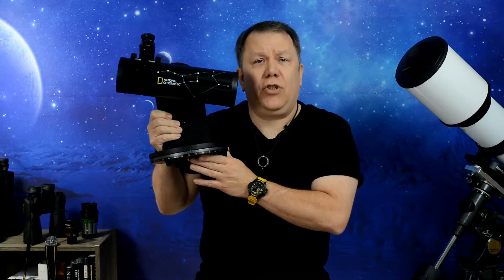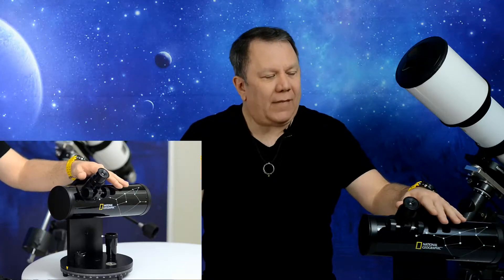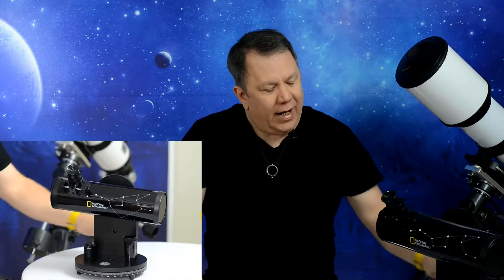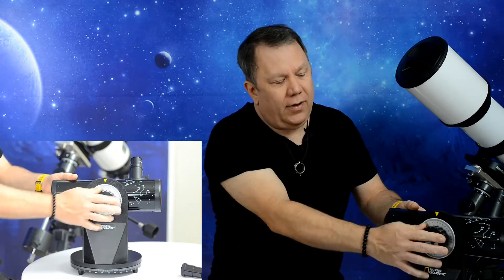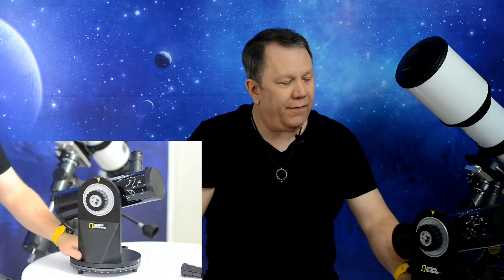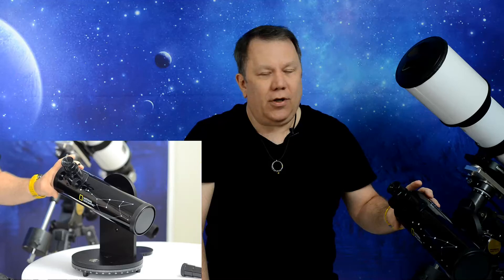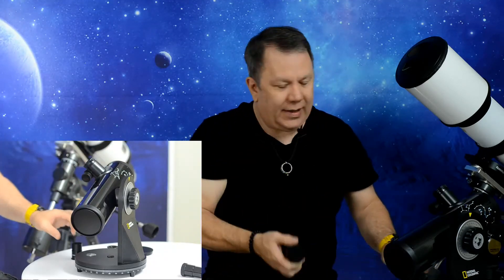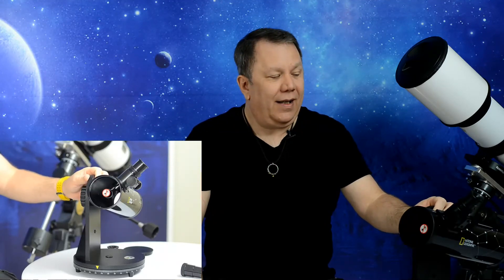National Geographic 76x350 Tabletop Reflector Telescope Review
There are several options out there when you are looking for a tabletop telescope, and this one by National Geographic might be one of the better ones for the money.

Not only does it provide good views, but it has several features that make it a little nicer than most of the competition, all for around the $50-$60 range. This makes it one of the most affordable options as well.

Can it be both a good telescope and inexpensive at the same time? Watch the video and find out!

Unfortunately this scope is no longer made, here is an excellent alternative
A set of better eyepieces
My favorite midrange telescope eyepieces